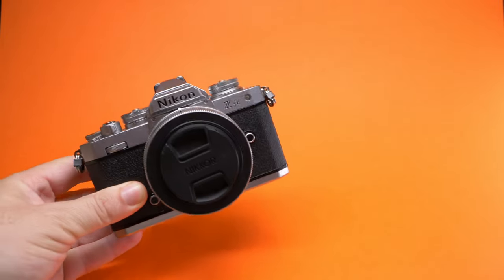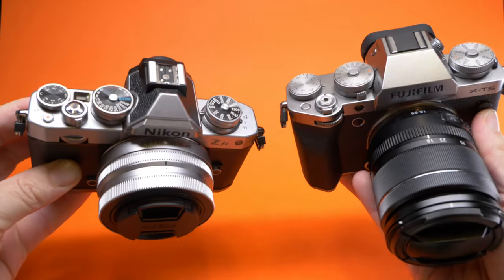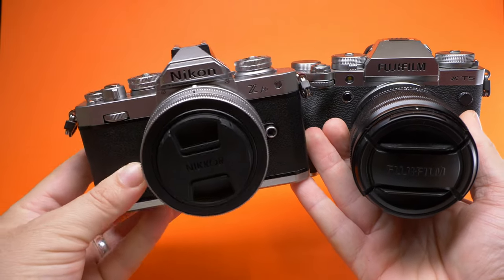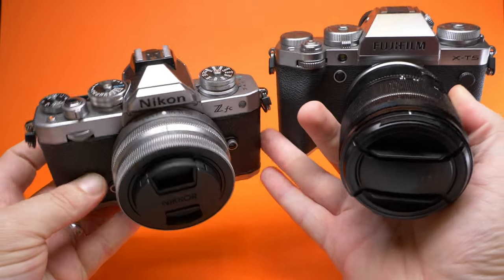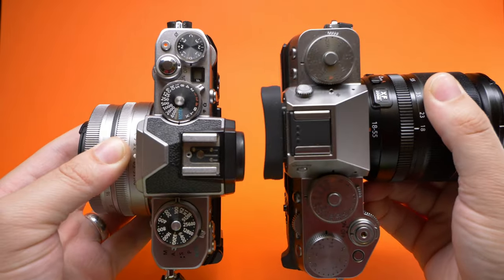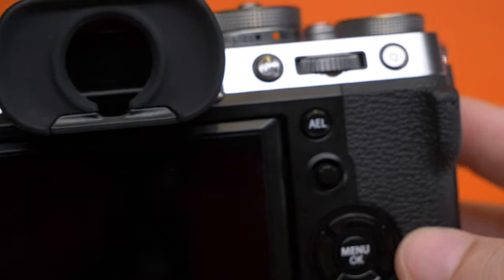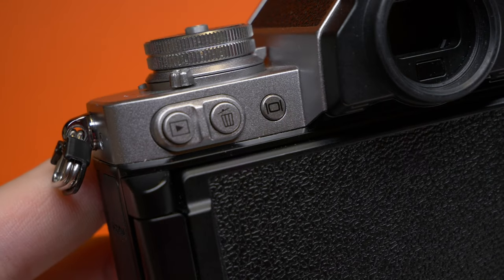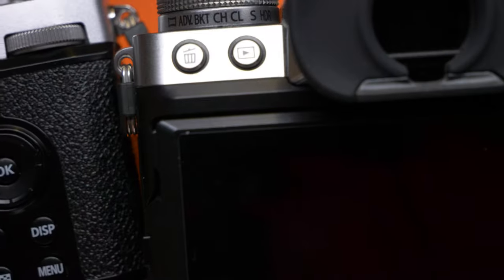WHO DID IT BETTER? FUJIFILM OR NIKON? THE TRUTH | RETRO LOOK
Fujifilm's decision to produce retro-looking cameras is largely driven by a combination of design philosophy, market differentiation, and nostalgia.

Design Philosophy and Heritage: Fujifilm has a rich history in the photography industry, dating back to the film era. The company has a legacy of producing film cameras that were known for their unique design and functionality. By incorporating retro aesthetics into their digital cameras, Fujifilm pays homage to its heritage while also appealing to photographers who appreciate the tactile and nostalgic aspects of traditional cameras.

Market Differentiation: In a market saturated with sleek, modern, and technologically advanced camera designs, Fujifilm's retro cameras stand out. The distinct appearance and manual control dials evoke a sense of craftsmanship and authenticity that can differentiate their products from competitors. This helps attract a specific segment of photographers who value aesthetics and a more tactile shooting experience.

Nostalgia and Emotional Appeal: Nostalgia is a powerful marketing tool. Many photographers, both enthusiasts and professionals, have fond memories associated with classic film cameras. The retro design of Fujifilm cameras taps into this nostalgia, eliciting positive emotions and a sense of connection with the past. This emotional appeal can create a stronger bond between the photographer and the camera.

Intuitive Controls: The manual control dials and physical buttons on retro-designed cameras can offer a more intuitive and direct way of adjusting settings like aperture, shutter speed, and ISO. Photographers who are accustomed to older film cameras may find these controls more familiar and user-friendly compared to navigating through digital menus.

Aesthetic Appeal: Retro designs can be visually striking and evoke a sense of timelessness. The combination of modern technology with vintage aesthetics can create a unique and appealing look that resonates with a broad audience.

Artistic Expression: Photography is not just about capturing images; it's also about self-expression and artistry. The retro design of Fujifilm cameras can align with the artistic sensibilities of photographers who view their craft as an extension of their personal style.

It's important to note that while the external design of Fujifilm's cameras may have a retro appearance, the internal technology is often cutting-edge, featuring advanced sensors, processors, and features that cater to contemporary photography needs. The combination of modern capabilities with a nostalgic design is what makes Fujifilm's retro-looking cameras stand out in the market.